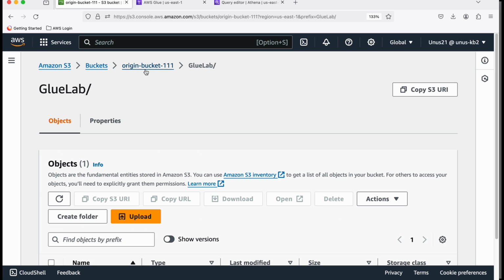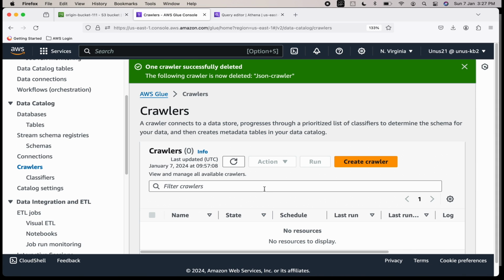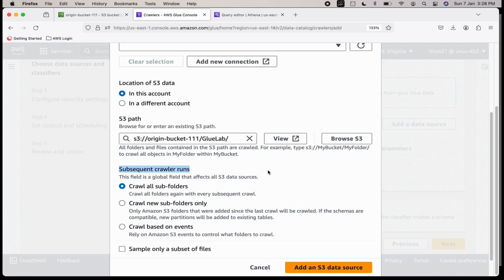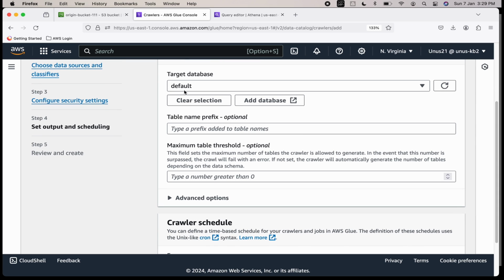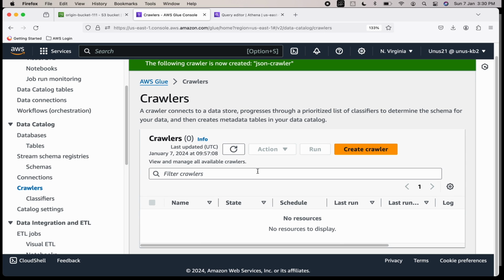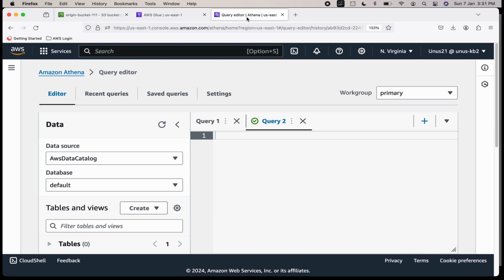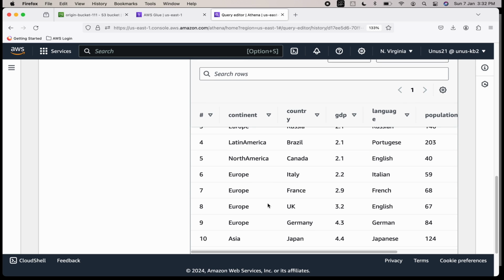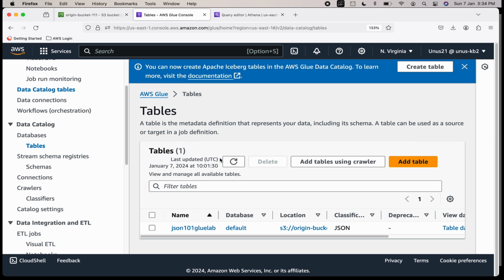AWS Glue Data Catalog Creation for a JSON file - Hands on practice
This video shows how to configure AWS Data Catalog to create the schema table for a JSON file uploaded in S3 bucket.

AWS Glue is a serverless data integration service that makes it easy for analytics users to discover, prepare, move, and integrate data from multiple sources.

Glue Data Catalog CheatSheet : (Gives the steps followed in this hands-on exercise)

What is Glue data catalog?

AWS Glue FAQs:

Amazon Athena is an interactive query service that makes it easy to analyze data directly in S3 buckets using standard SQL.

Amazon Athena FAQ:

Athena User Guide: